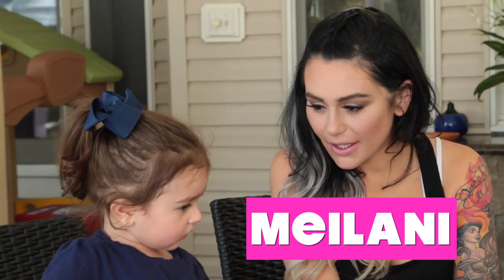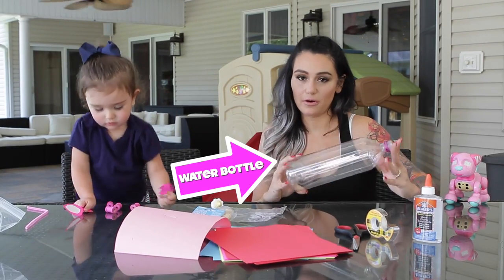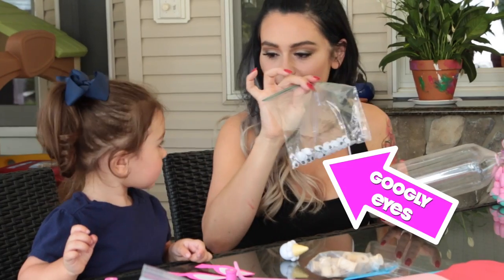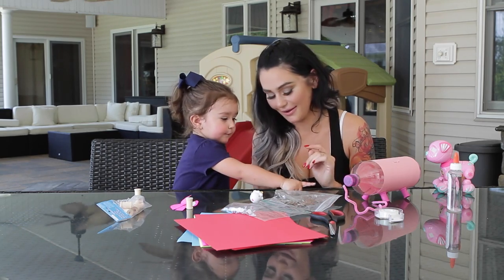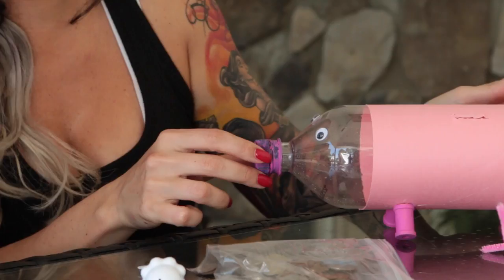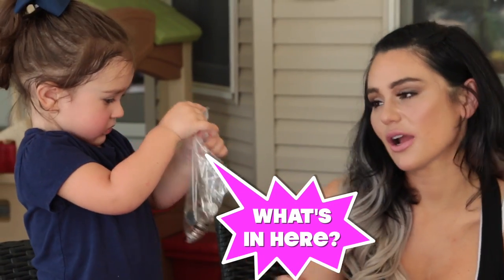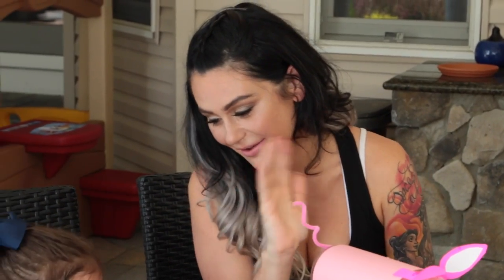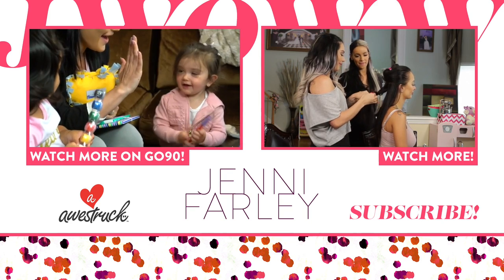JWOWW DIY Piggy Bank with Meilani!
Hey guys, it’s Jenni! So today I’m gonna do a fun little project with Meilani—a cute piggy bank made from a recycled water bottle! It’s never too early to teach your kids about saving money. Now if only Meilani would sit down long enough to actually DO the project LMAO!

Jennifer "Jenni" Farley (born February 27, 1986), also known as JWoww, is an American television personality. She first came to prominence as one of the eight main cast members in the MTV reality series Jersey Shore, and is a main cast member of its spin-off, Snooki & JWoww. She has also made several appearances on other shows, such as TNA Impact! and Disaster Date. JWoww also promotes a line of suntanning products with the Australian Gold Company.